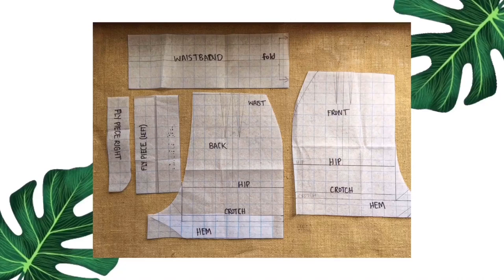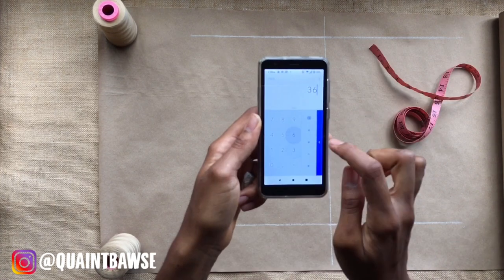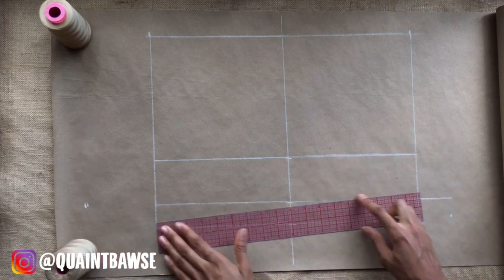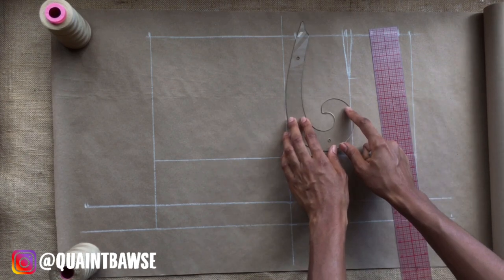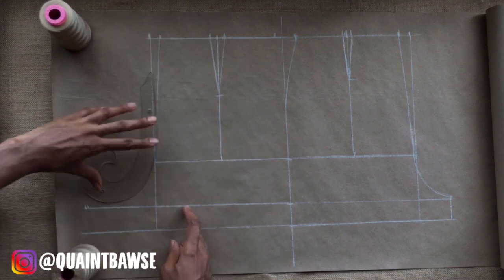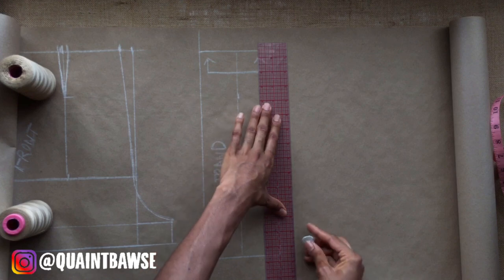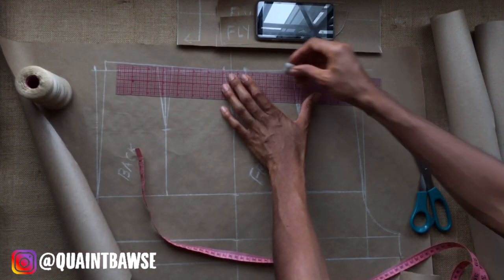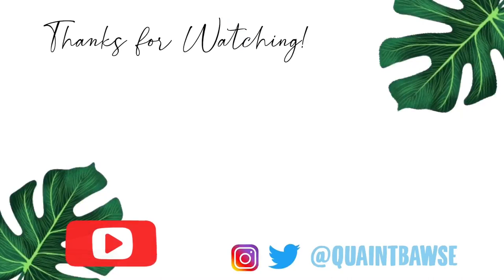How To Draft A Pattern For High-Waisted Shorts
In this video I teach you how to draft a pattern for a high waisted shorts. You can watch the video for a visual and audio guide but if you need extra guidance read the instructions listed below. If you have any questions you can send me a direct message on Instagram @quaintbawse and I’ll assist you the best way I can.

It's an instant download with sizes XS - XL.

Tools Needed:

🧵 Pattern Paper
🧵 Ruler
🧵 French Curve
🧵 Tape Measure
🧵 Pen & Pencil
🧵 Sharpener & Eraser
🧵 Marker
🧵 Measurements

Measurements Needed:

📍Waist Circumference
📍 Hip Circumference
📍 Hip Depth
📍 Crotch Depth
📍 Thigh Circumference
📍 Length of Shorts

Steps:

1. Draw a T in the centre of your pattern paper. The vertical line represents length and the horizontal line represents width.

2. On the vertical line measure and mark the length of your shorts and square out from both sides of the line. This is now your thigh line.

3. Mark your hip arc (hip circumference / 4) on both sides of the horizontal line. This is now your waistline.

4. Measure and mark your hip depth and crotch depth from the top of the vertical line.  Square out on both sides of the line. These are now your hip line and crotch line.

5. Measure and mark your hip arc on the hip line and crotch line on both sides.

6. Connect the waist, hip and crotch line using two vertical lines on both sides. The right side of your pattern will be the front of the shorts and the left side of the pattern will be the back of the shorts.

7. Measure your front hip line and divide it by 4. Extend the front crotch line by that much. This is your front inseam.

8. Measure the back hip line and divide it by 2. Extend the back crotch line by that much. This is your back inseam.

9. Extend the thigh line on both sides to meet the respective crotch lines.

10. Front dart:

- Divide your front waist line and hip line into two halves. Mark and draw a line connecting them. The front dart should be 3” long. Measure and mark that from the waist line. - The front dart should be 1/2” wide so measure and mark 1/4” on both sides of this vertical line. - Draw your dart legs from the two marks on the waistline to the end of the dart.

11. To minimize the waist line to fit your waist, measure the remaining length (that is your front waist line minus the dart) and divide it by two. Measure and mark this from your inseam and outseam.

12. Use a ruler to draw a straight line from the waistline to the hip line, then use a French curve to add the inseam curve to the crotch.

13. Use a ruler to connect the crotch line to the thigh line.

14. Use a French curve to draw a curve that will blend with your hip line on the outseam.

15. Back dart:

Divide your back waist line and hip line into two halves. Mark and draw a line connecting them. The back dart should be 4” long. Measure and mark that from the waist line. - The back dart should be 1” wide so measure and mark 1/2” on both sides of this vertical line. - Draw your dart legs from the two marks on the waistline to the end of the dart.

16. To minimize the waist line to fit your waist, measure the remaining length (that is your back waist line minus the dart) and divide it by two. Measure and mark this from your inseam and outseam.

17. Use a ruler to draw a straight line from the waistline to the hip line, then use a French curve to add the inseam curve to the crotch.

18. Use a ruler to connect the crotch line to the thigh line.

19. Use a French curve to draw a curve that will blend with your hip line on the outseam.

20. Measure and mark 1/2” seam allowances all the way around your front and back shorts pattern before cutting.

21. You can cut out these patterns and retrace them on fresh pattern paper so you can have allowance all around or you can indicate on your pattern that 1/2” needs to be add to the outseam when cutting from fabric.

22. Lower your front inseam by 1/2” and raise your back inseam by 1/2”. This is to compensate for your booty at the back of your pants and flat at the front of your pants.

23. Waistband: Draw a rectangle the length of your waist / 2 + 1/2” for seam allowance. The width of this rectangle should be 5”. Draw a fold symbol on your pattern which indicates that this part of the pattern should be placed on a fold.

24. Fly extension: Fly piece A - Draw a rectangle 9” long and 4” wide. This piece will be folded in half vertically once it’s cut from the fabric. Fly piece B - Draw a rectangle 9” long and 2” wide. Use a French curve to add a J shape to the bottom.

25. Cut your pattern from the pattern paper.